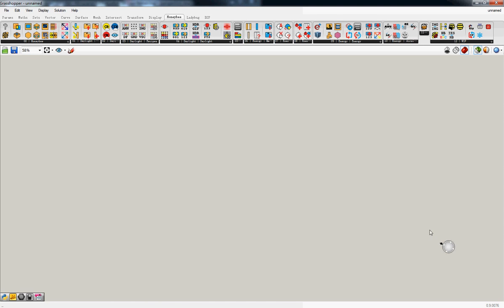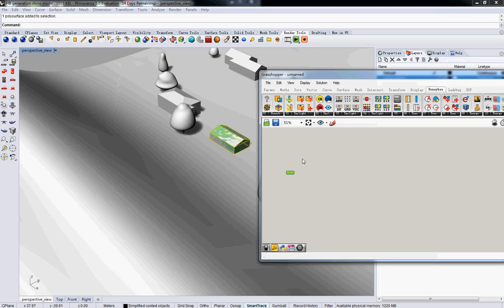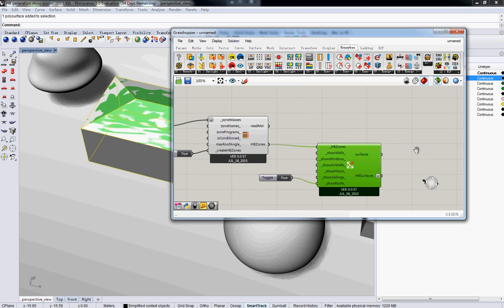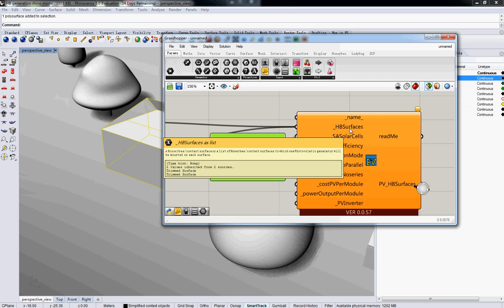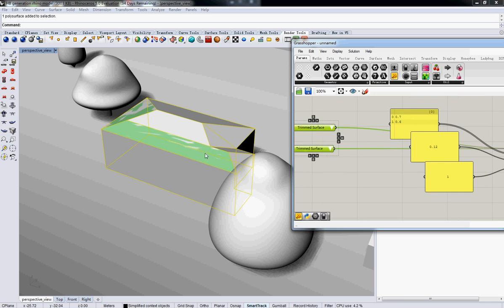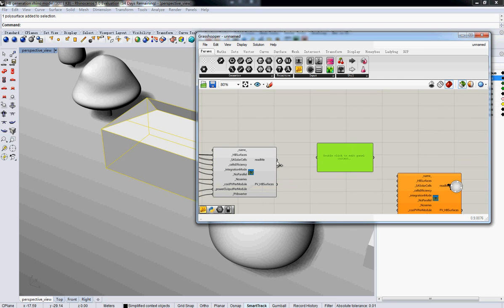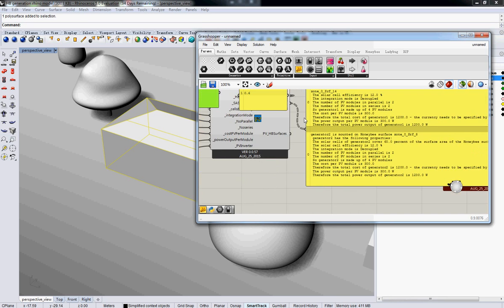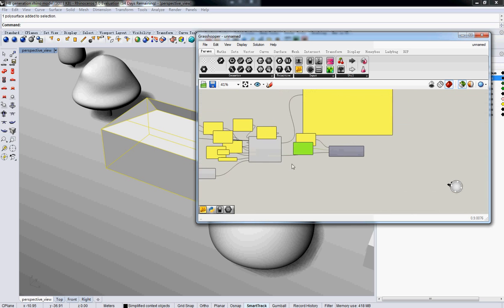Honeybee generation tutorial one of three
Tutorial one of three - Honeybee generation is an extension to Honeybee by Chris Mackey and Mostapha Sadeghipour. Which allows users to add energy generation and mircogrid systems to their Honeybee models. Allowing users to model the financial value of renewable energy systems in Grasshopper.